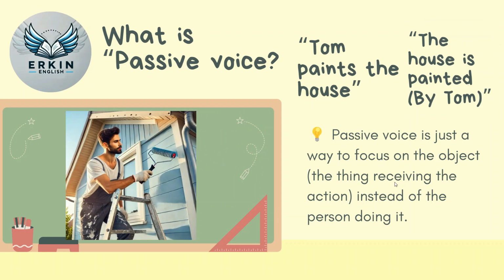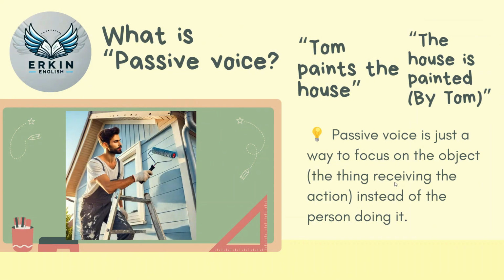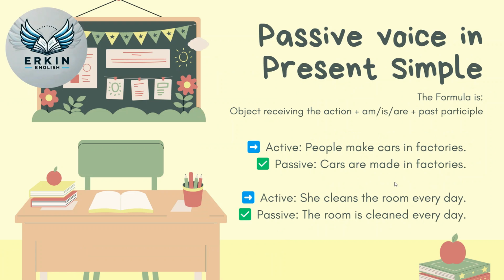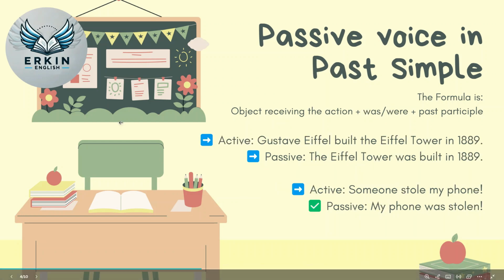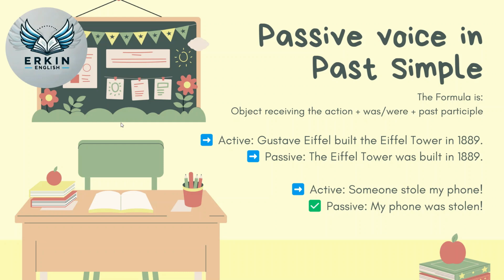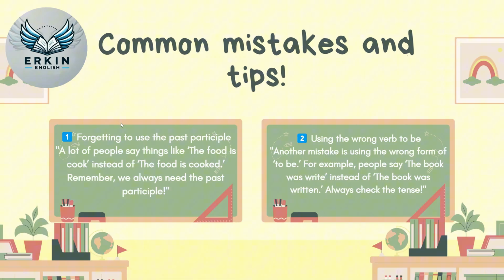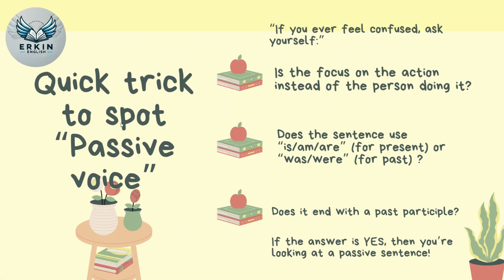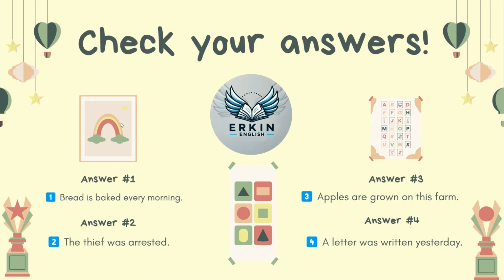The passive voice (Present Simple and Past Simple)